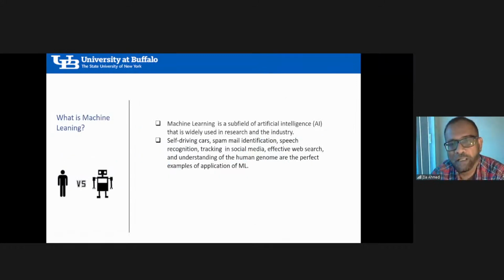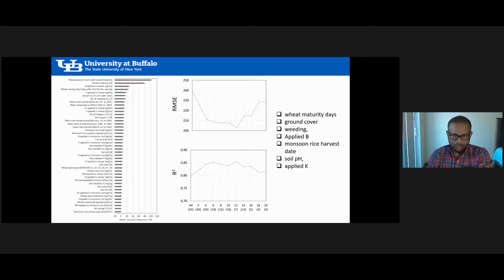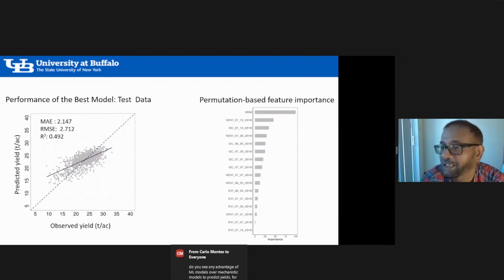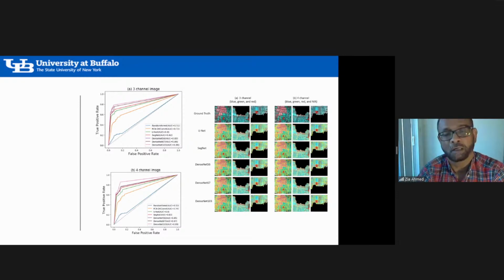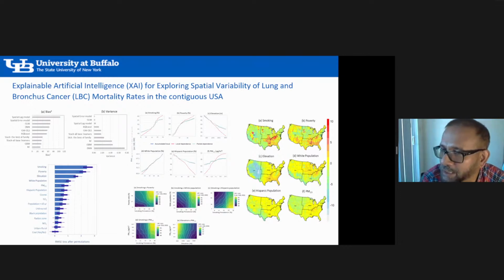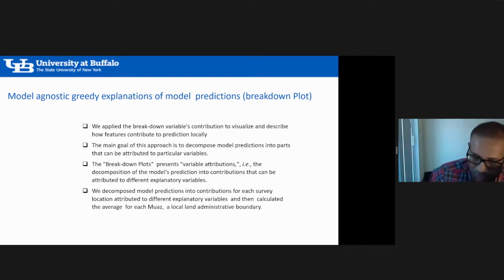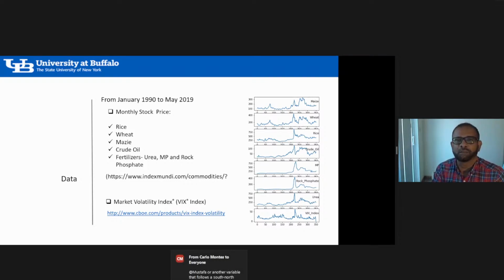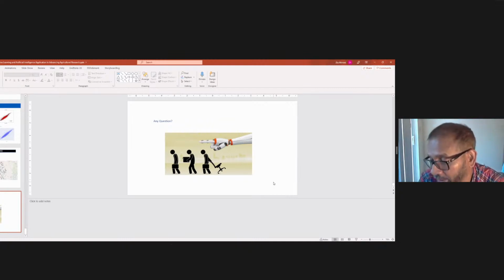Machine learning and artificial intelligence: Application in advancing agricultural research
by
Zia Uddin Ahmed
Research Associate Professor
Research and Education in Energy, Environment and Water
RENEW Institute, University at Buffalo

Zia Uddin Ahmed has strong technical credentials and experience in agricultural, environmental, and geospatial sciences, with expertise in data science. Most of his recent research has focused on machine learning, explainable artificial intelligence (AI), and geospatial modeling for explaining spatial heterogeneity of prediction. He has successfully applied machine learning models to identify production constraints, crop yield prediction, nutrient requirements, field boundary detection, and digital soil mapping. He has recently used geographically weighted machine learning and explainable AI to explore spatial variability disease incidence, mortality rate, and crop yield. Zia Ahmed holds a PhD on soil chemistry and environmental information system by Cornell University.